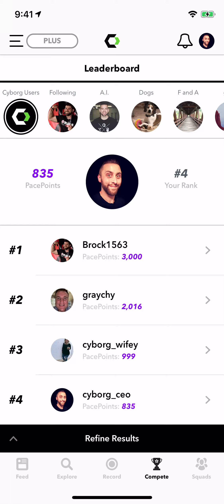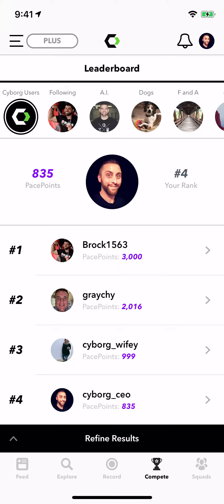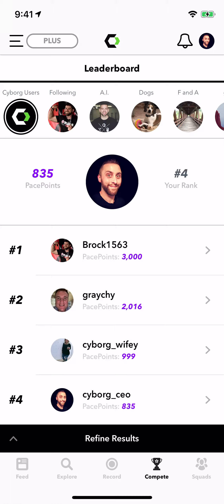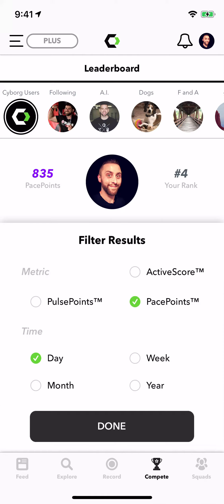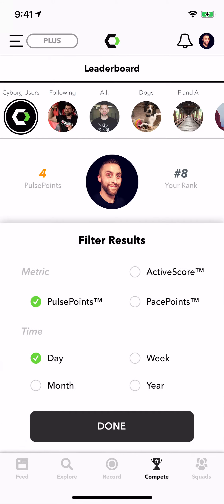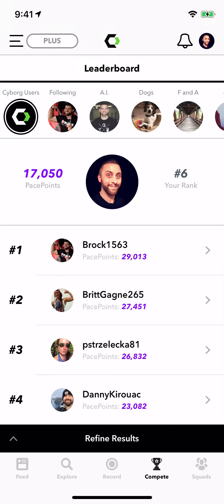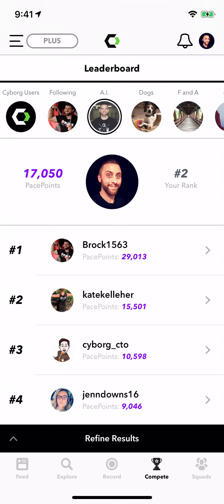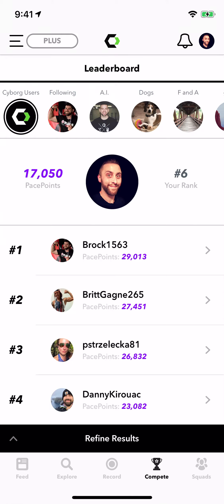How-To: Using Cyborg's Leaderboard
Cyborg's Founder & CEO, Tim Near, explains our Leaderboard system.